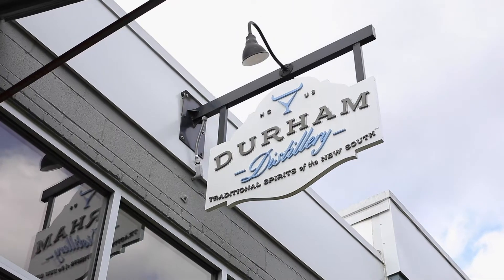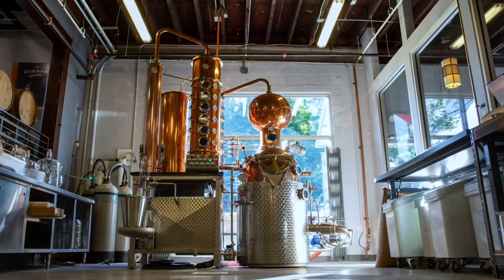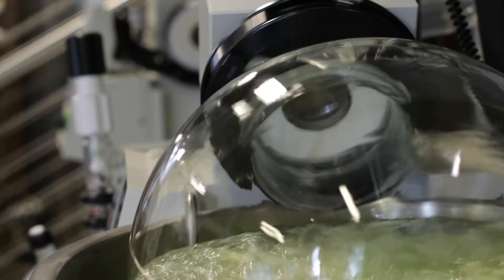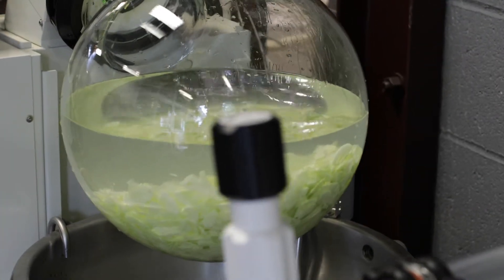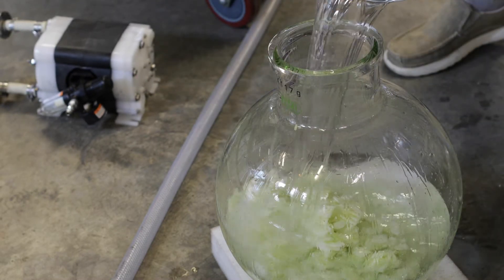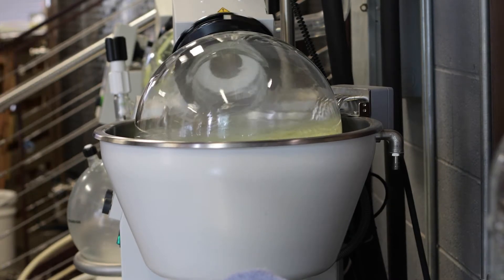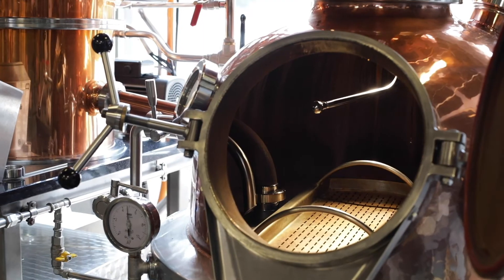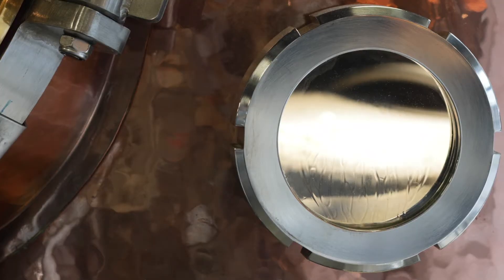Conniption Gin Distillation Process: A Marriage of Art and Science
As the first distillery in the United States to leverage vacuum cold distillation with rotary evaporators, Conniption gins are modern, unrivaled gins now recognized as the most awarded and among the best distilled in the country. The novel two-step process begins with a gin base from botanicals such as juniper, Indian coriander, caraway, rosemary, and cardamom via vapor infusion in Durham Distillery’s custom-designed German pot still, lovingly named “Gertrude,” after Melissa’s grandmother. The second step focuses on vacuum (or cold) distillation of more delicate botanicals including cucumber, honeysuckle flowers and figs that are then blended into the gin base. By combining time honored gin distillation techniques and modern chemistry, Conniption gins showcase the complexity and quality of each ingredient.